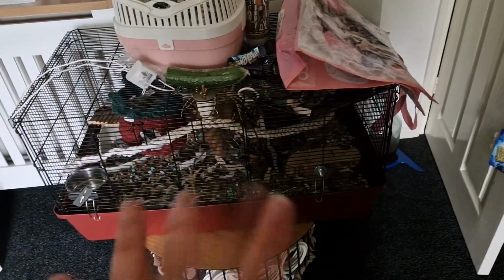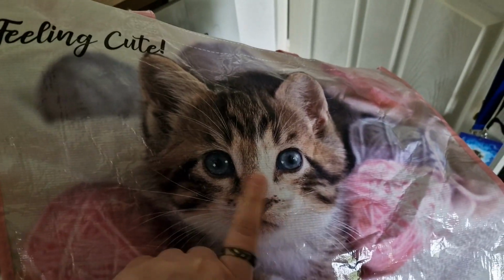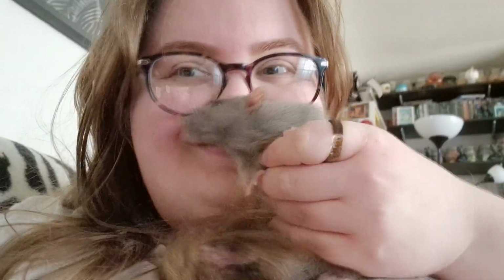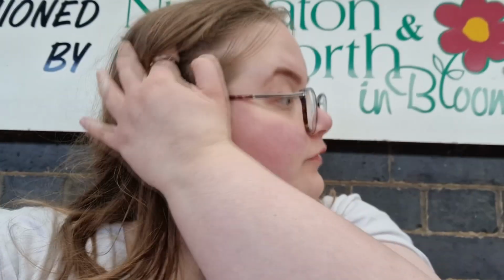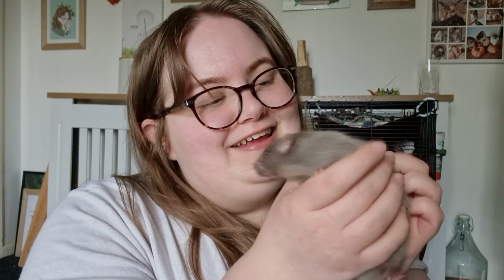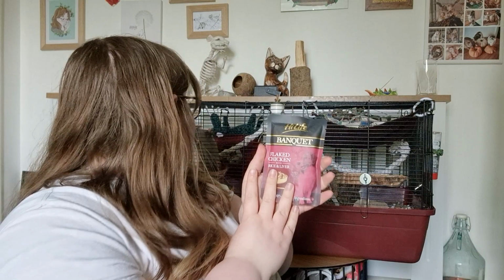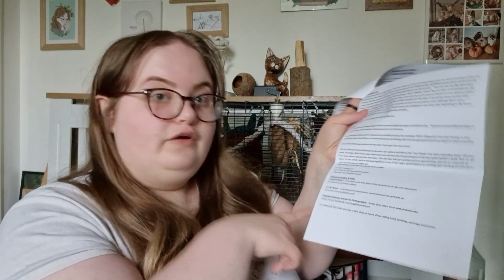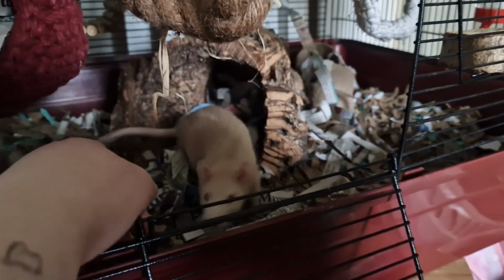I adopted BABY RATS!🐀| Ethical Breeder, Kitten Pack Haul, Cute Babies